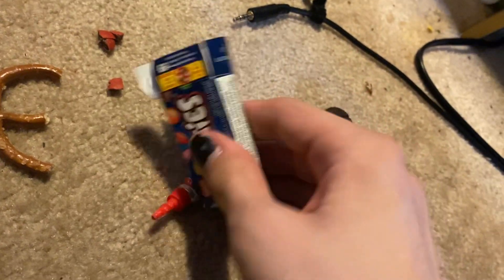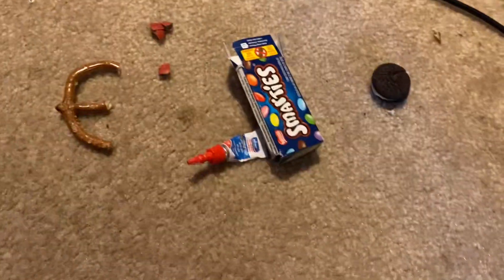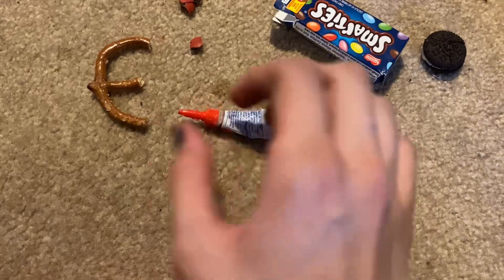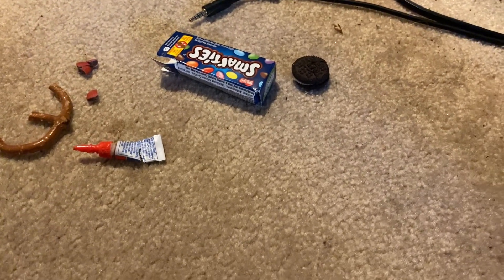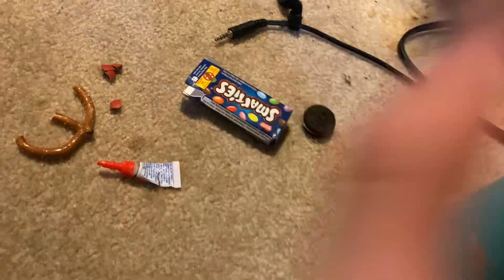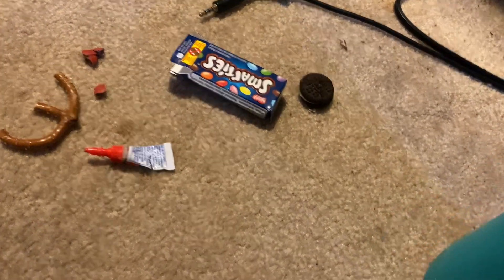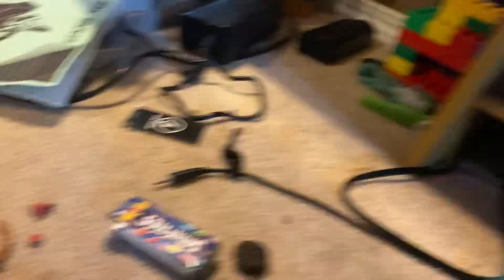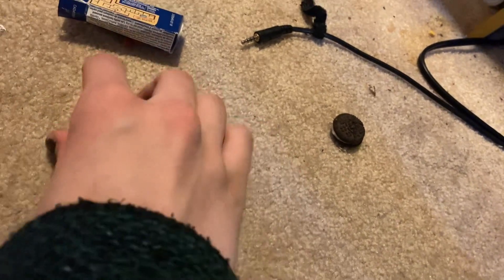IRLOS 26:lego brick dies